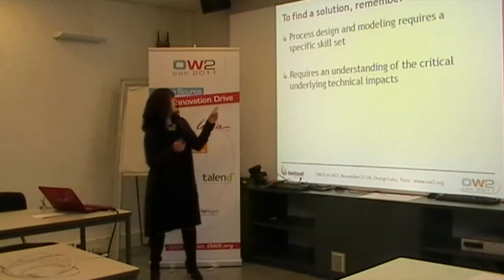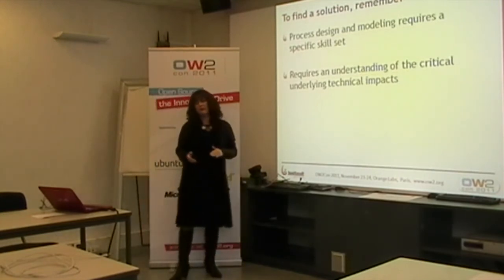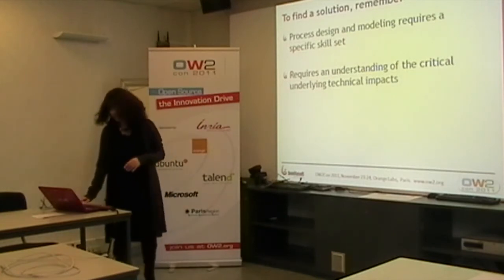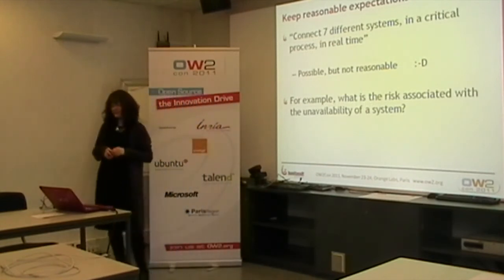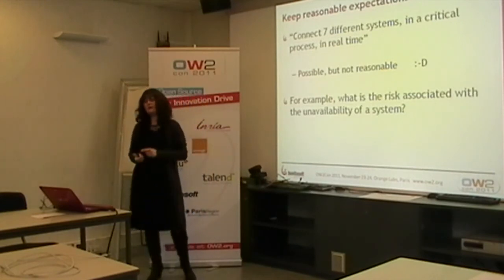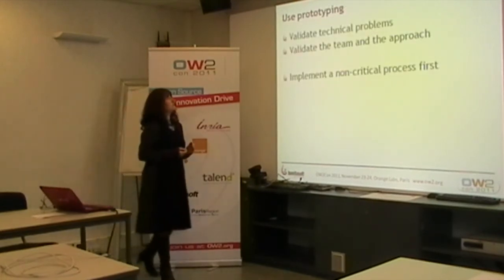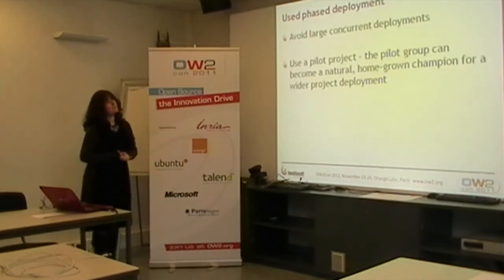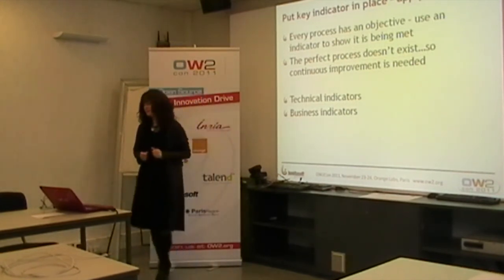OW2con 2011 Best practices for BPM implementations Ruth Cernes Fagebaume Part 2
Speaker: Ruth Cernes Fagebaume, BonitaSoft
Abstract:
Business Process Management (BPM) is the discipline focused on optimizing the efficiency of a business. Although Business Process Management implementation has many immediate and long-term benefits, a poor start can jeopardize the overall success of the mission. This talk will address good practice that help ensure the success of an organization's BPM implementation while minimizing the possibility of any potential setbacks.